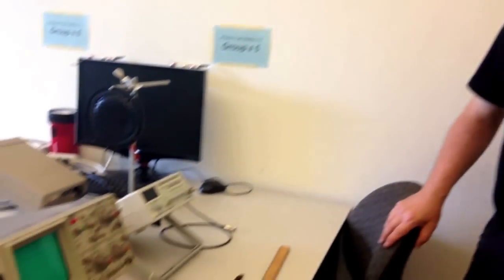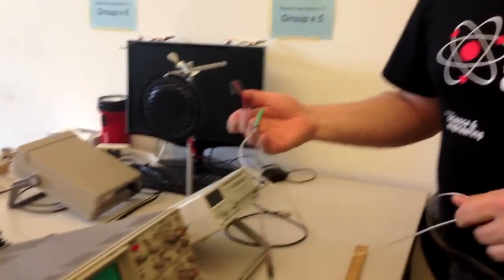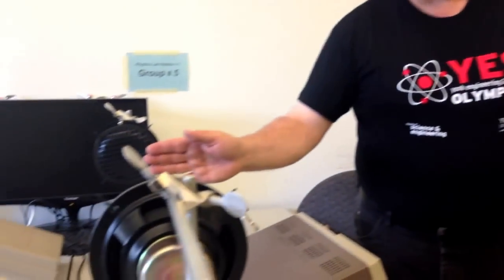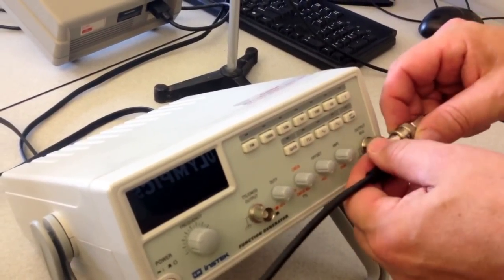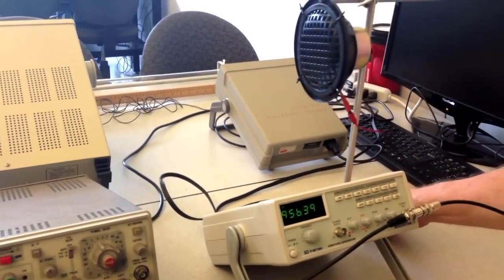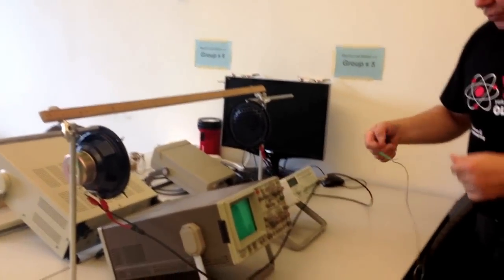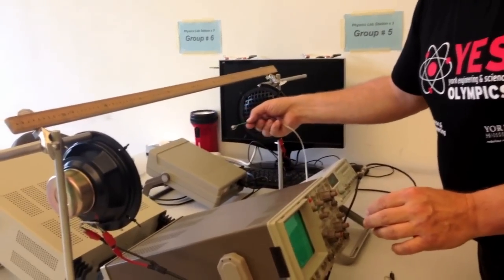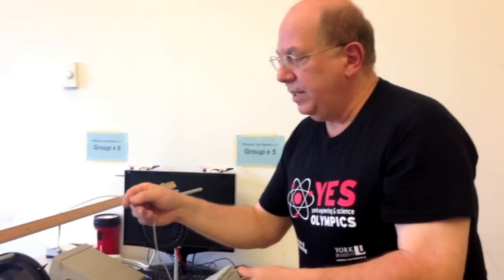Experiment 9B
The following is a walkthrough of 1st year physics lab 9 part B by Mr. Nick Balaskas. Be advised that the numbers used are not the same as what you would obtain in the lab. Hopefully this helps and good luck!